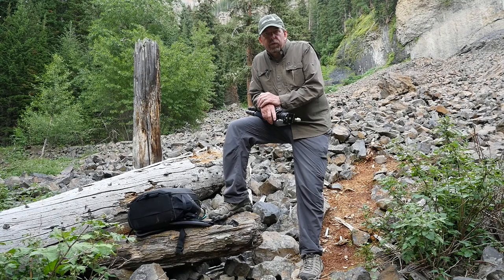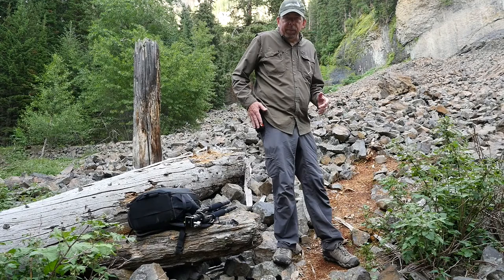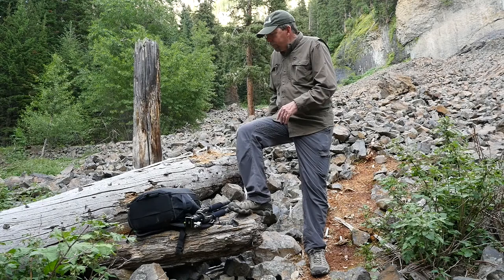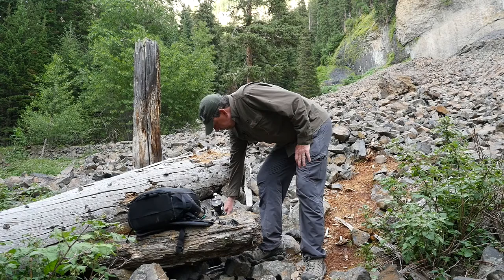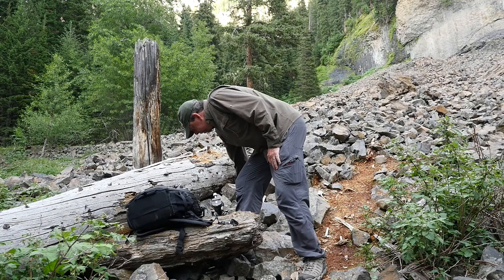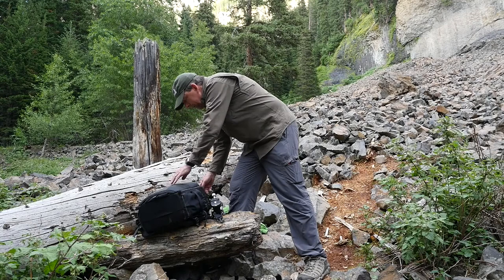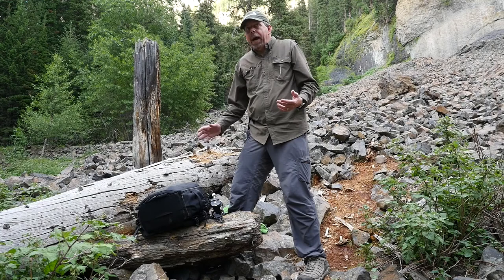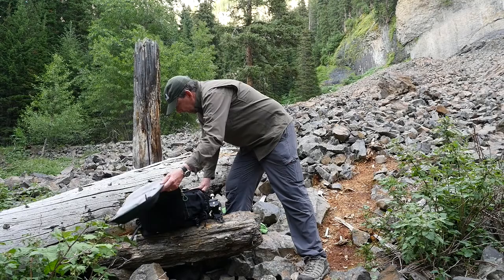It's In The Bag with Eric Rock - Pilot Episode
Ever wondered what equipment professional nature photographers carry with them in the field? Our new video series "It's In The Bag" with  Photo Safaris trip leader Eric Rock will dig into the camera bags of several of our trip leaders to answer that question.

In the first episode, Eric shares with viewers the equipment he carried for a day of photography near his home in Montana.